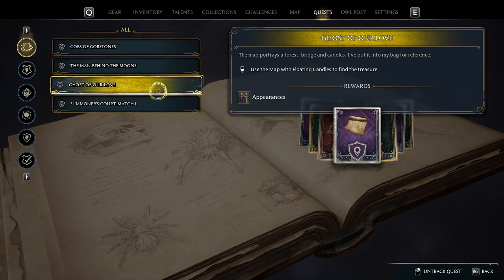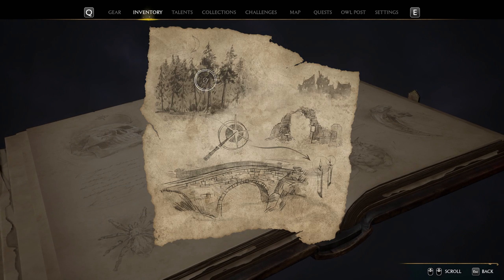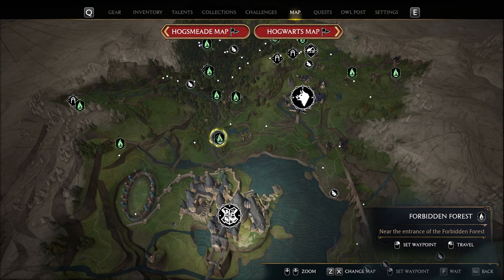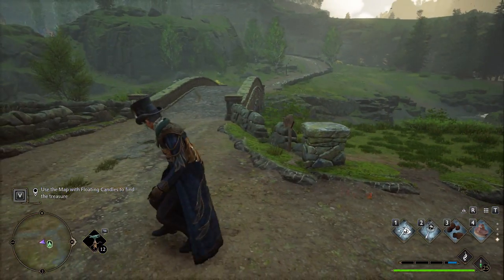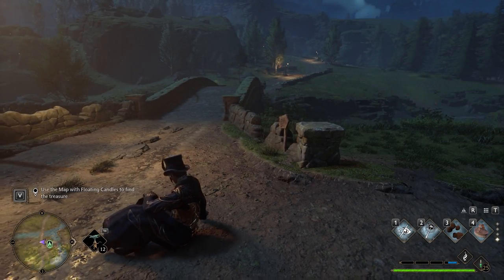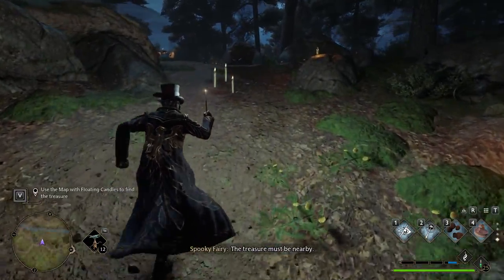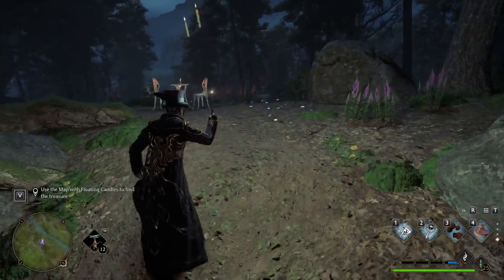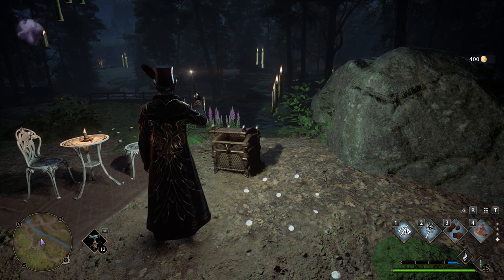Hogwarts Legacy Floating Candles Map & Treasure Location | Ghost of Our Love Side Quest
The location of the treasure from the map with the floating candles, bridge, and forest. This is part of the 'Ghost of Our Love' side quest in Hogwarts Legacy. it says: "The map portrays a forest, bridge and candles. I've put it into my bag for reference.". And the quest says 'Use the map with Floating Candles to find the Treasure" It will reward you with an appearance item.

The solve it, follow this Hogwarts Legacy walkthrough guide that will lead you to the bridge with the candles and not far from there you'll find the treasure chest.

Good luck!